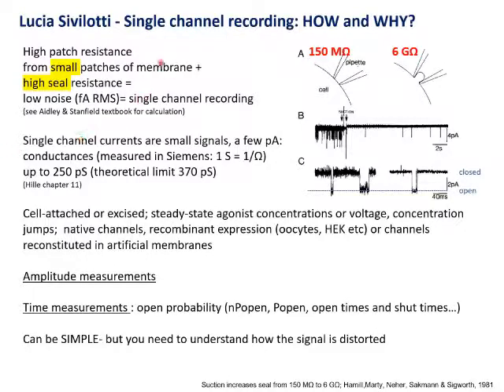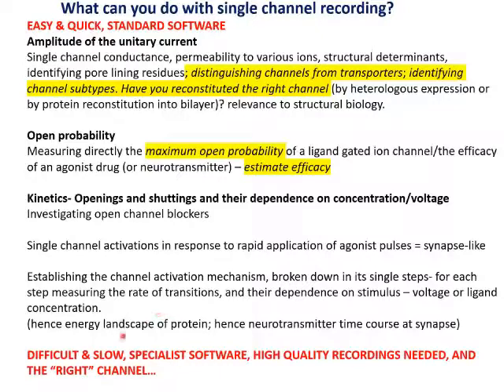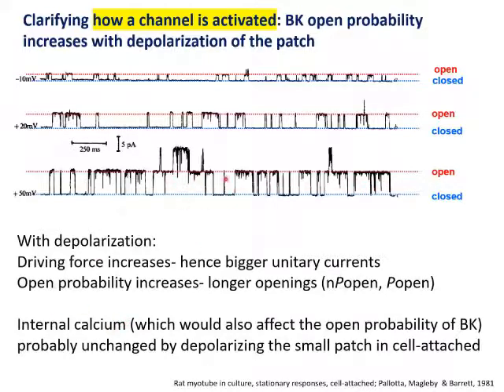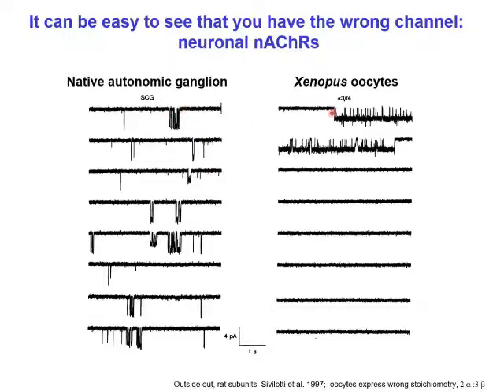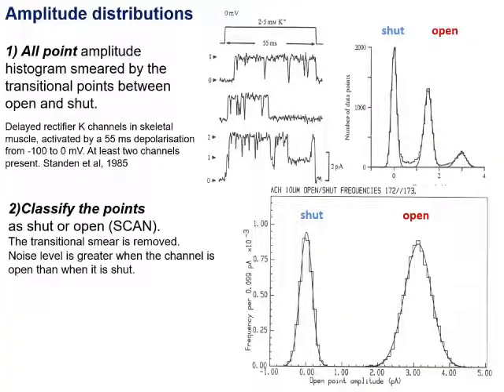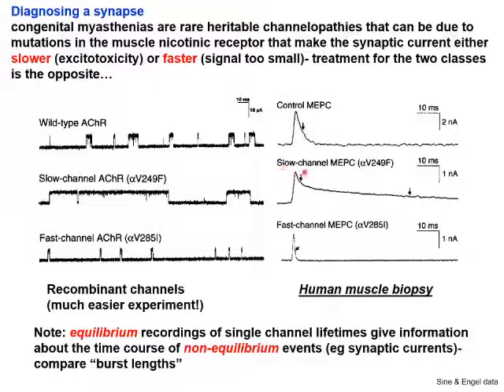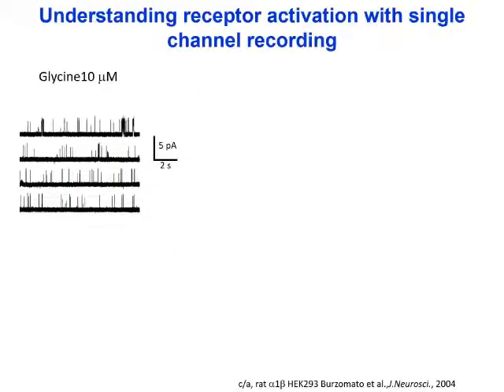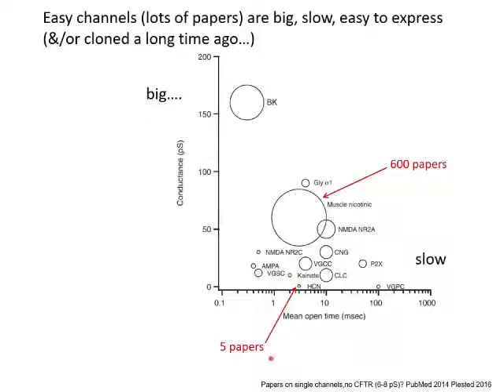Single channel recording: HOW and WHY? Lucia Sivilotti, Plymouth talk 1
Click "SHOW MORE' to see references and links.
 References and reading materials

if you want to know more about the mathematics that underlies the analyses, it might be worth watching the (not yet complete) videos based on the now-defunct UCL summer woksho, listed

 Analysing amplitudes, displays of distributions: Colquhoun chapter (6) in Plymouth book

Mortensen, M & Smart, T.G. * 2007),  PMID: 18007618 DOI: 10.1038/nprot.2007.403

Kinetics and what it is for – a painless intro before the Blue Book
Colquhoun (1981) How fast do drugs work? Trends in Pharmacological Sciences, 2, 212

Sivilotti (2010) What single channel analysis tells us of the activation mechanism of ligand-gated channels: the case of the glycine receptor J. Physiol, 588,45 Available

Sivilotti & Colquhoun (2016) In praise of single channel kinetics J. Gen Physiol 148,79.

Ligand gated ion channels and agonist efficacy
Colquhoun (1998) Binding, gating, affinity and efficacy: The interpretation of structure-activity relationships for agonists and of the effects of mutating receptors, Br.J. Pharmacol.